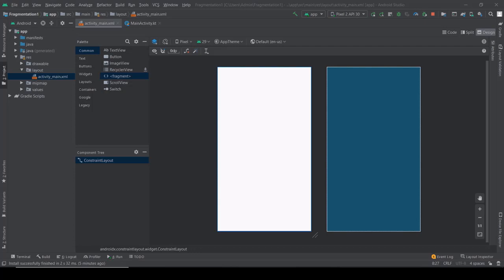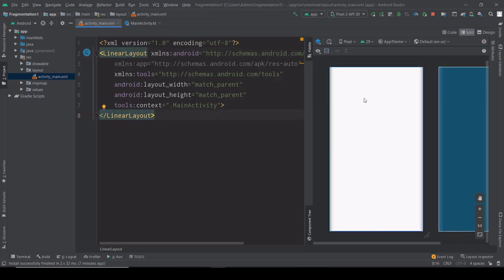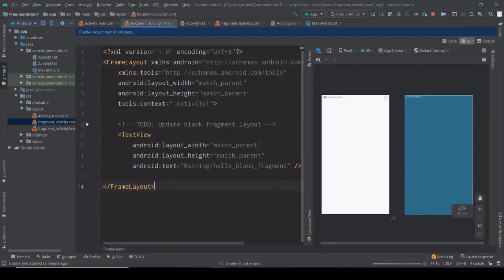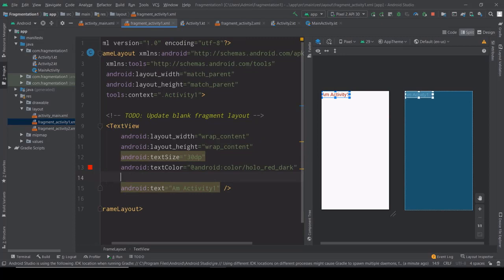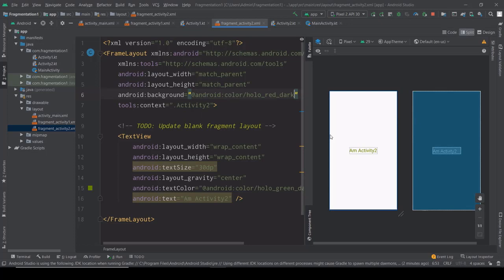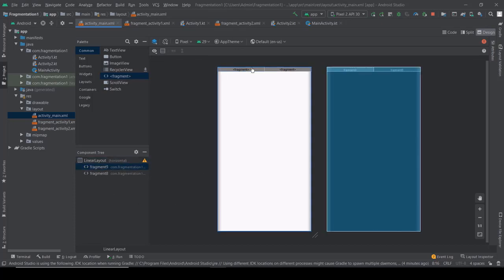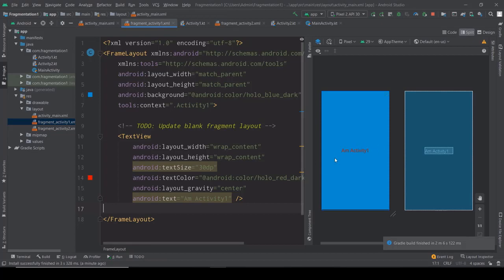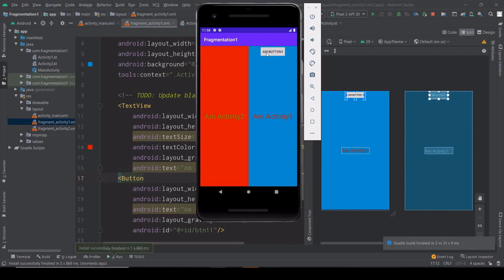Fragments in Android App Development | Fragment Tutorial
From this video, you will learn about Fragments. You’ll learn from the basics of fragments with real-time examples using Instagram, WhatsApp app and other famous apps. Why we use fragments then we will learn how we can create fragments in java and XML with real-time scenarios.